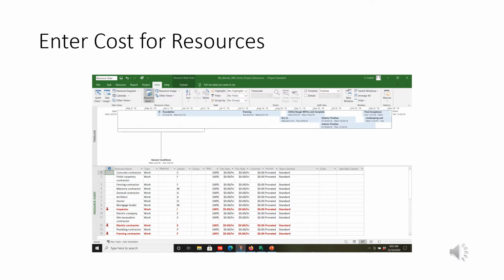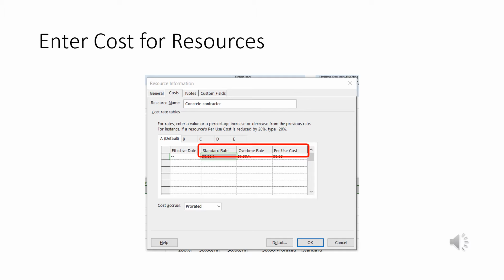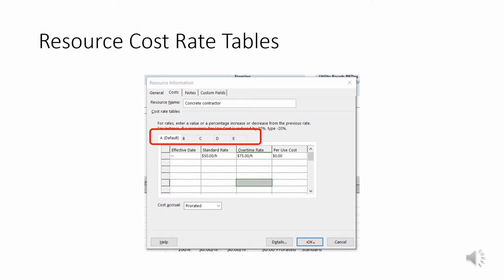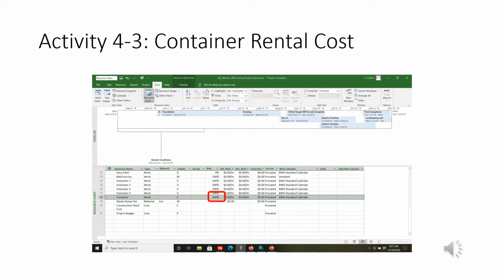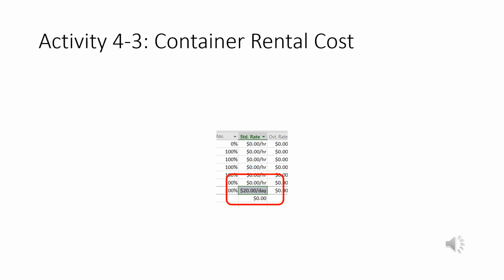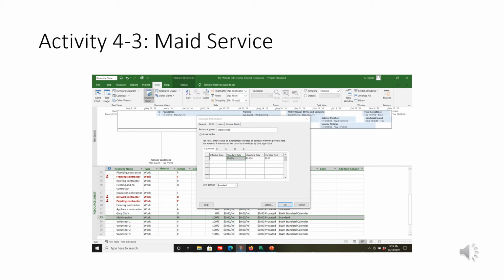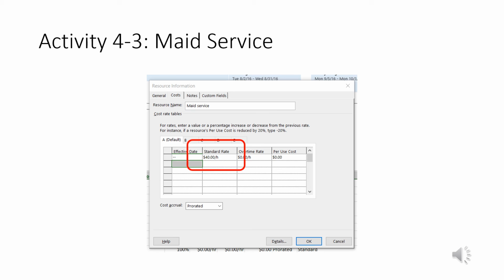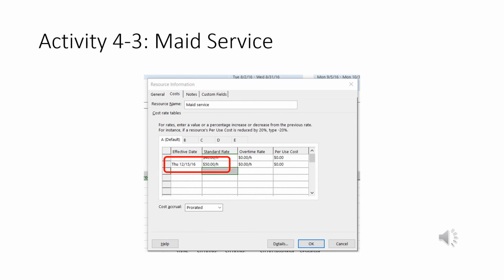Project Management Part 1 Lesson 4 Topic C